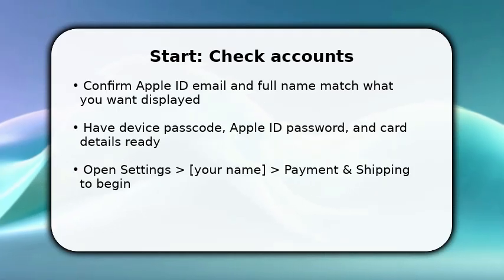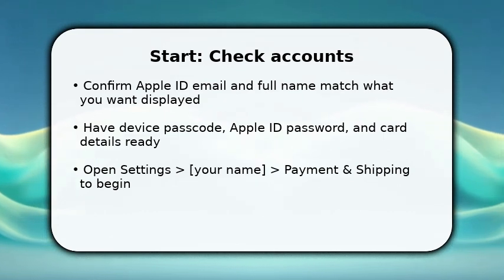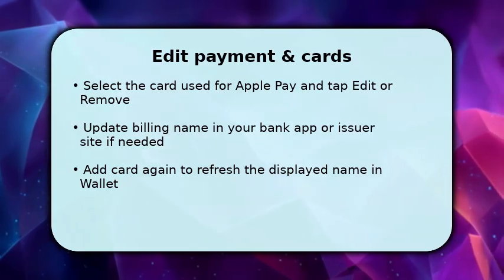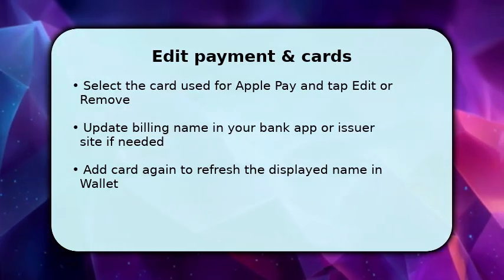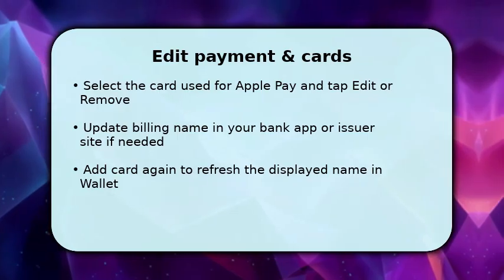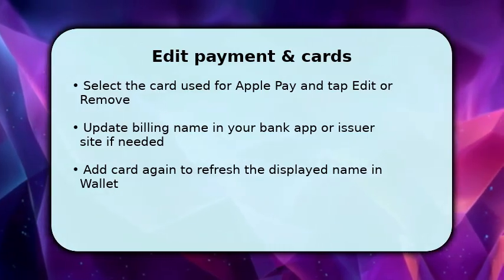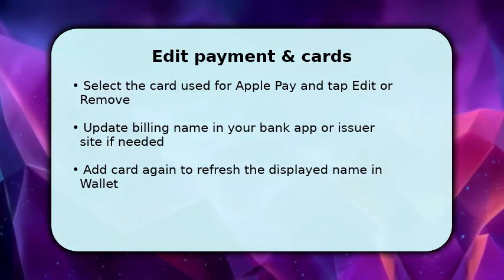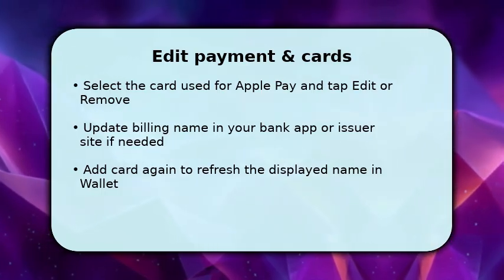How to Change Apple Pay Name - Full Guide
Discover the step-by-step process of changing your Apple Pay name to enhance security and personalization. This comprehensive guide covers everything from accessing settings on various devices, updating information across platforms like iCloud and Find My iPhone, ensuring a seamless transition for all transactions linked with your account.